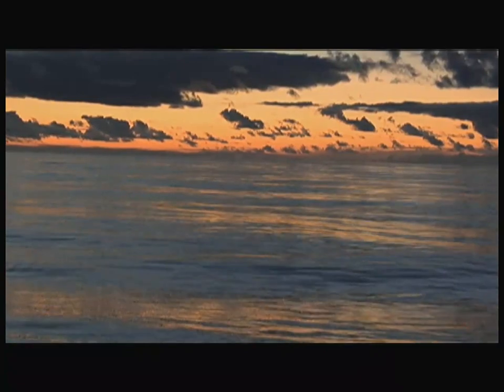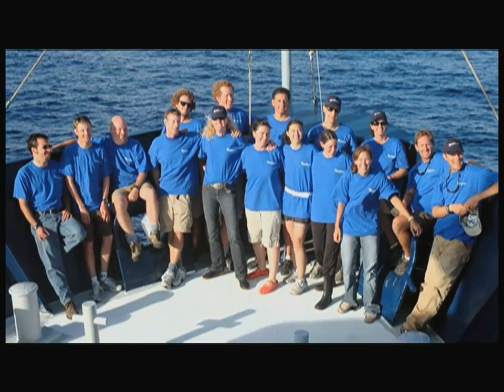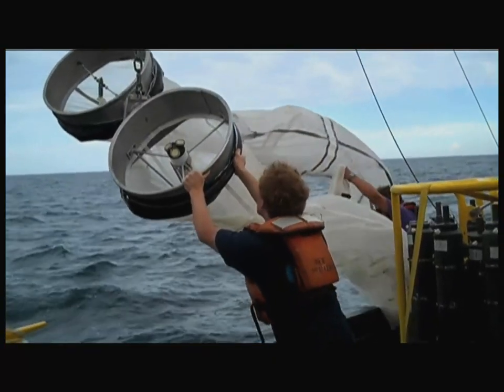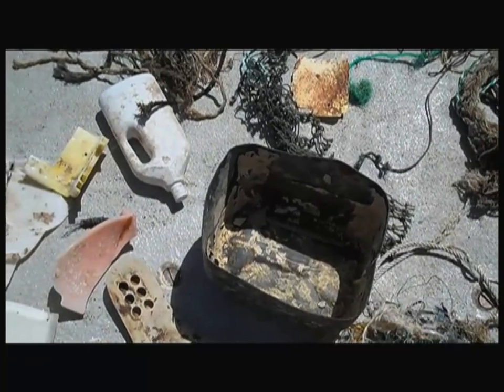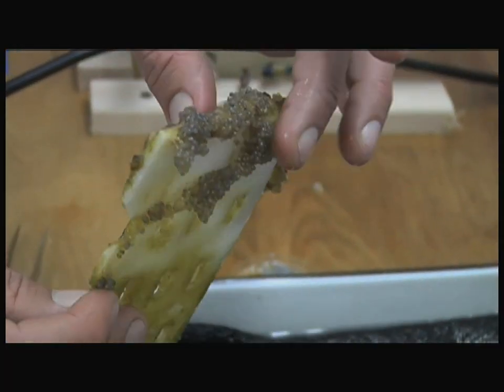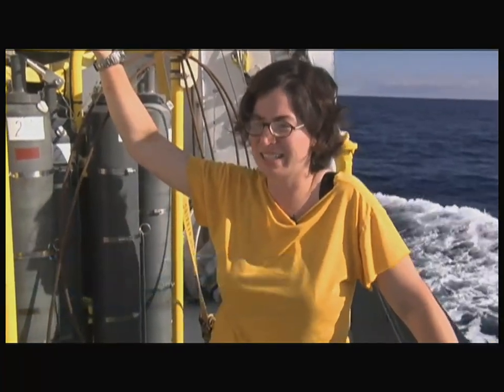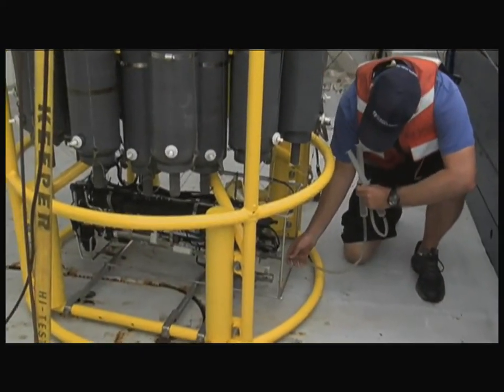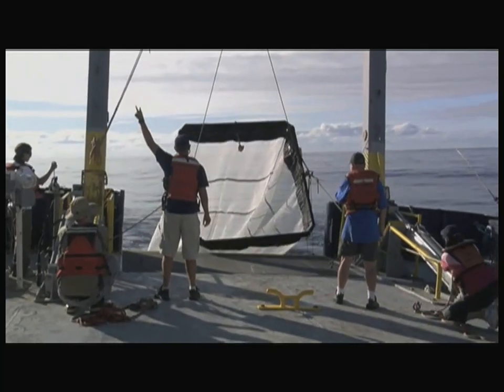Inside the Plastic Vortex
A groundbreaking Scripps voyage led by students helps define a rising environmental threat Series: Scripps Profiles [7/2010] [Science] [Show ID: 19519]